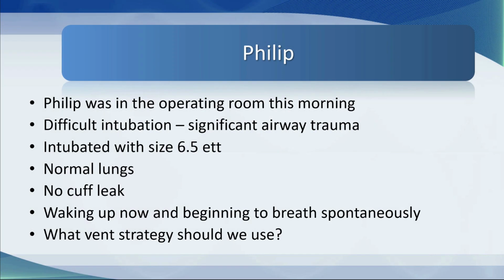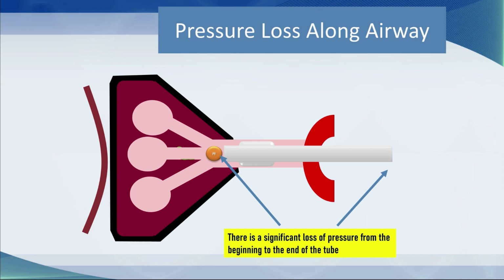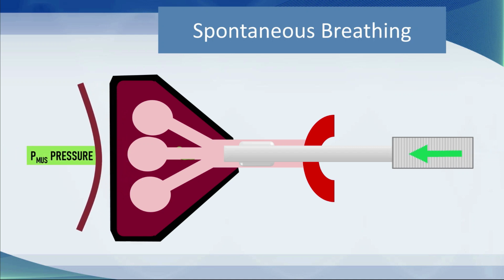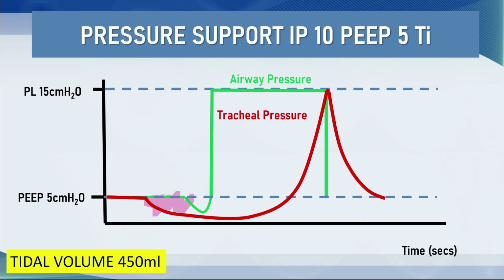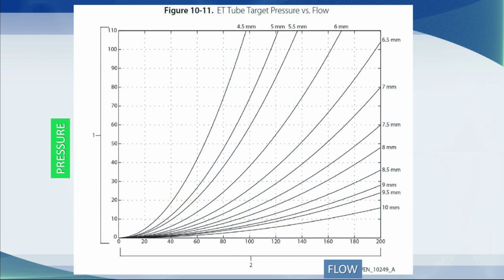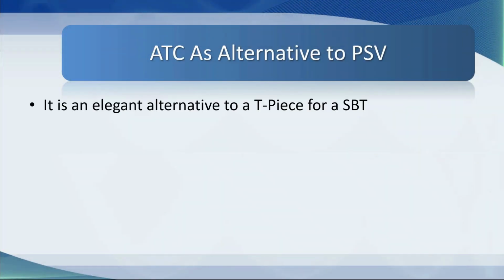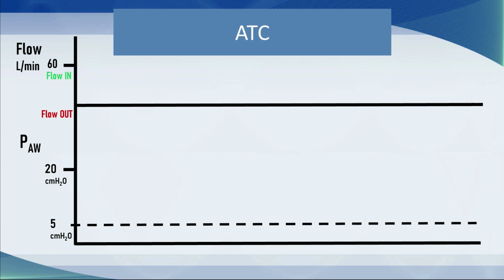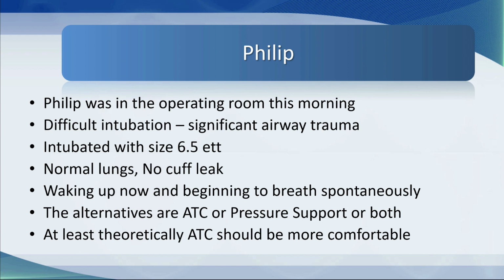Automatic Tube Compensation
This tutorial is about Automatic Tube Compensation (ATC).
ATC is a setting that has been included in most modern ventilators. Its aim is to reduce the work of breathing associated with the drop in pressure across the endotracheal tube. The ventilator senses pressure, flow and resistance and changes the pressure during the breath to ensure that the patient has the sensation that they are breathing through their own airway.
There are two configurations of ATC - one is as an alternative to pressure support in patients who are essentially weaned from mechanical ventilation: essentially a spontaneous breathing trial. The second configuration is as an accessory to all pressure limited modes - such that the pressure waveform is crafted in inspiration and expiration to reduce the workload of breathing during both phases of respiration.

Contents
00:06 Introduction
01:00 Clinical Scenario
01:40 A Quick Review of Inspiration & Expiration
02:22 Work of Breathing
02:56 Work of Breathing Diseased Lungs, Endotracheal Tube
04:15 Pressure Loss Along the Airway
04:50 Increasing Gas Flow Increases Resistance
05:30 Airway Resistance – Normal Airways vs Different Endotracheal Tube Sizes
06:45 Equation of Motion
07:45 Spontaneous Breathing Through Endotracheal Tube
08:30 Pressure Support and the Work of Breathing
09:30 How Do You Know If Pressure Support is Too Much OR Too Little
10:00 Pressure Support and Alveolar Pressure
10:40 Pressure Support and Tracheal Pressure
11:30 The Major Flaw with Pressure Support
12:00 Automatic Tube Compensation (ATC)– what it is
13:00 ATC Puritan Bennett Ventilator
14:15 ATC and Tracheal Pressure
15:30 Setting Up ATC (PB Ventilator)
16:56 ATC – Ventilator Waveforms
18:20 ATC as an Alternative to PSV
19:20 ATC on Drager and Hamilton Ventilators
20:00 ATC and Expiratory Support
21:45 ATC In Addition to Pressure Limited Modes
23:20 ATC on Drager Vent Screen
25:00 Clinical Scenario Resolution
25:25 Review of Tutorial